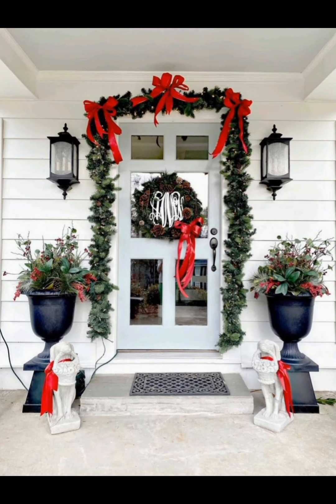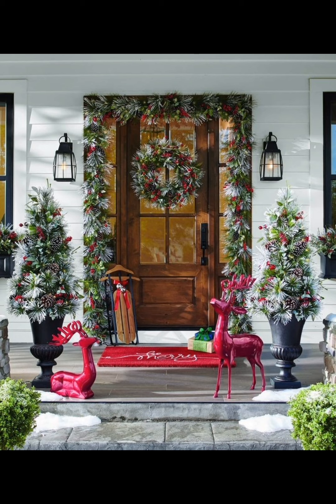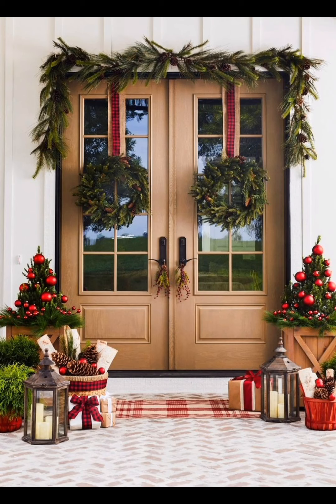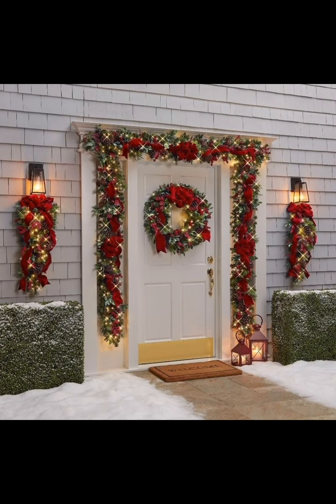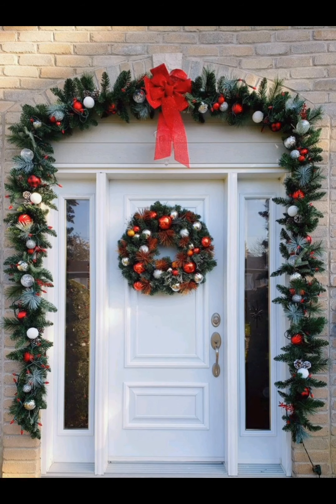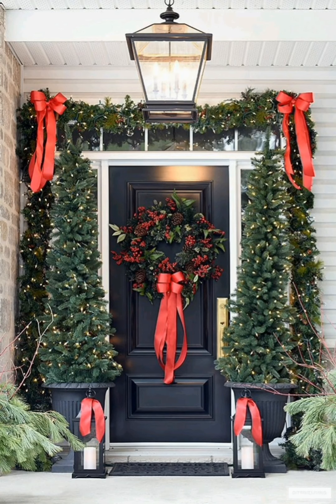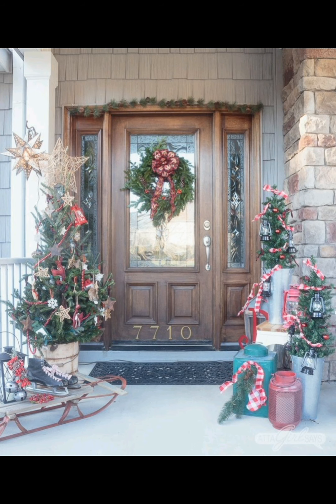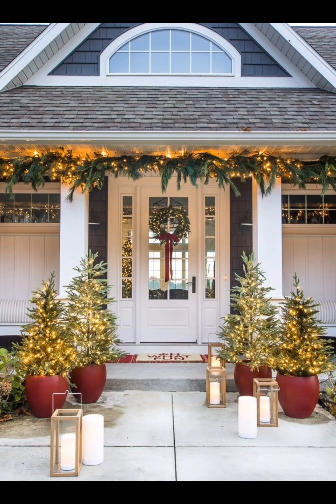Front Porch Christmas Decor Ideas!